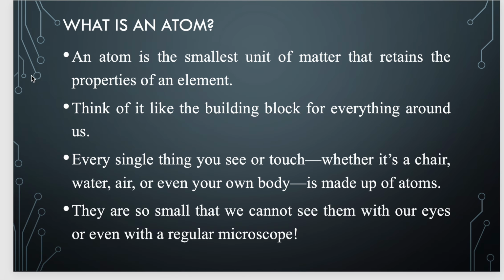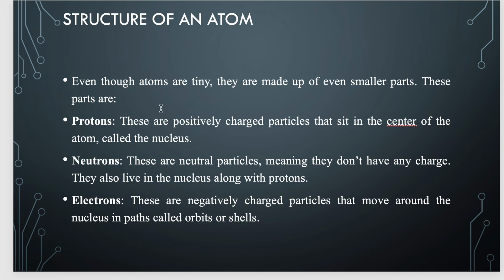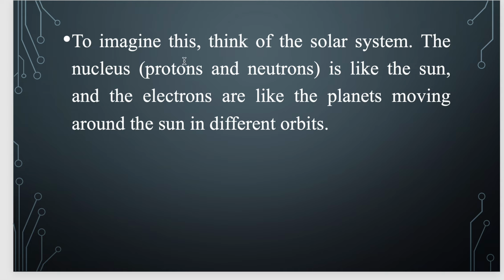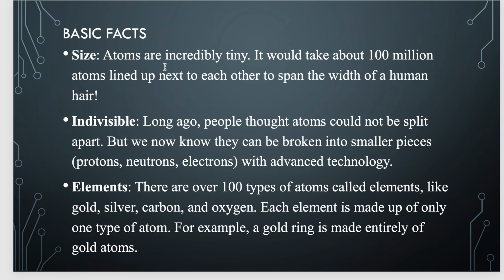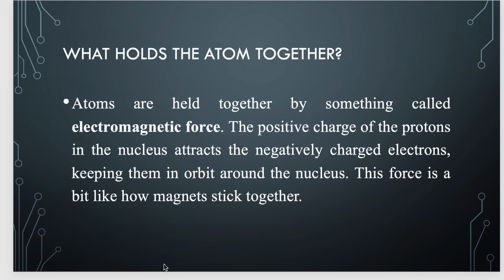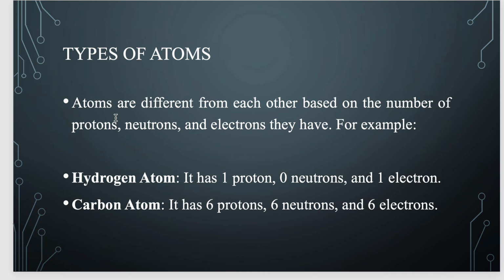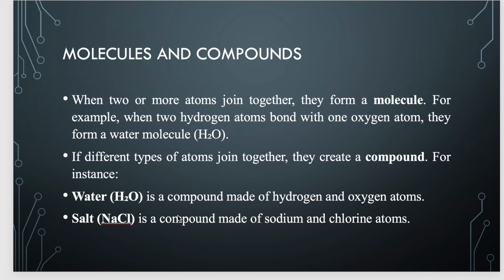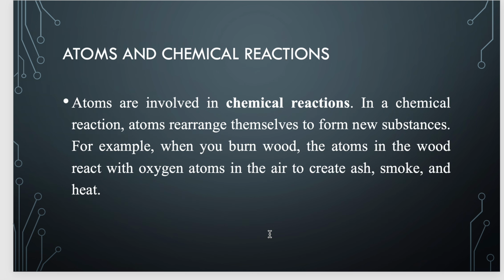What is an Atom? Explaining Atom in easy words || Structure of Atom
Curious about what an atom is and its structure? This video explains the basics of atoms in simple terms that anyone can understand. Perfect for students studying chemistry or anyone interested in science!
what is an atom,what is an atom for kids,what is an atom in chemistry,atom explanation in english,atom explanation in tamil,explain atom,understanding atoms,atom easy definition,what is atom and molecule,atom explained in simple terms,atoms explained simply,atom animation,what is atom,atomic structure,atom and molecule,what is structure of atom,isotopes,types of atoms,Explaining Atom in easy words,what is an atom and how do we know,what is an atomic bomb